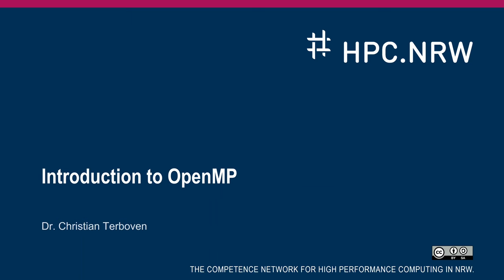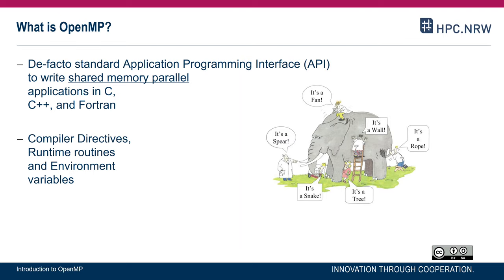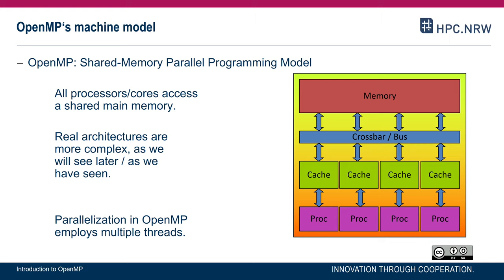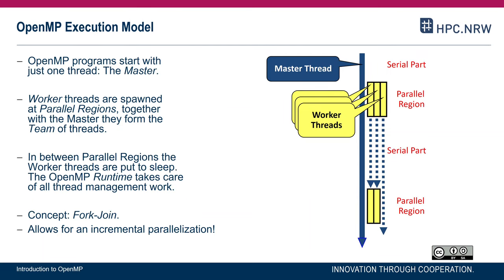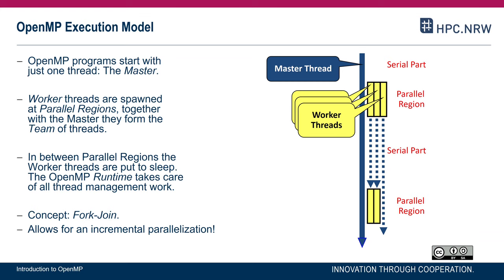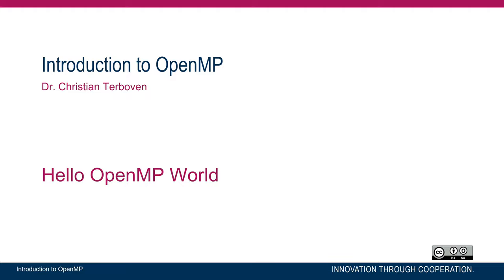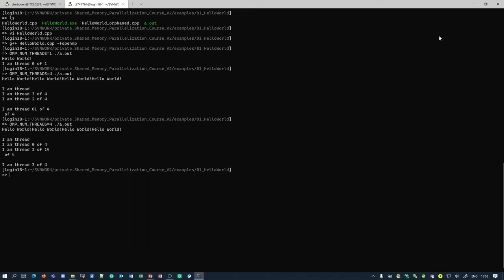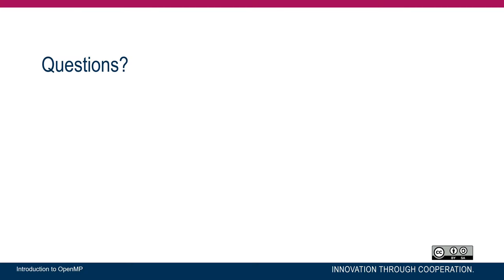OpenMP in Small Bites (Part 01/11) - Overview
This video provides an introduction to OpenMP and discusses its fundamendal 'parallel' construct.